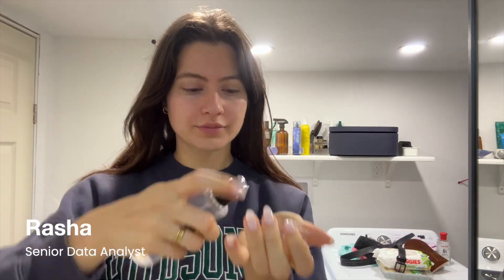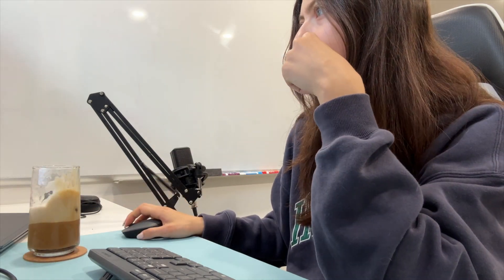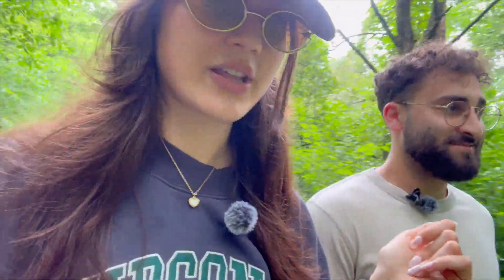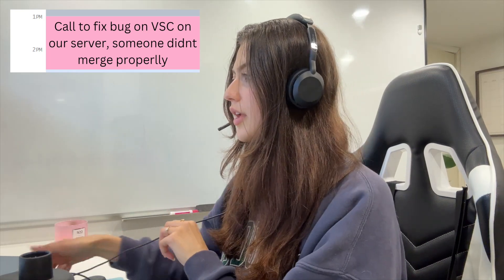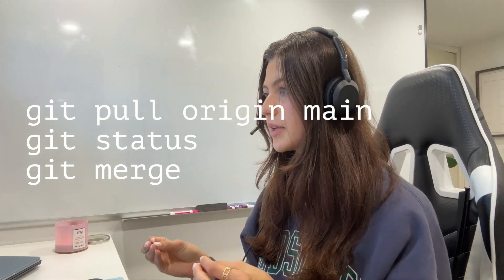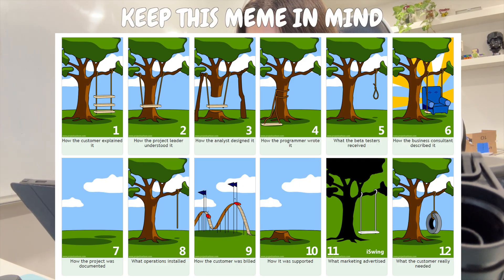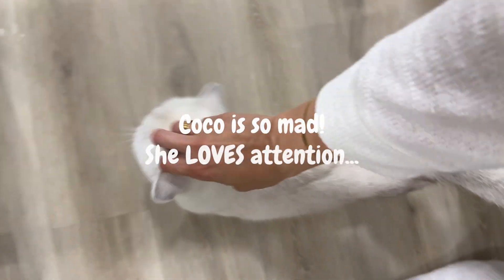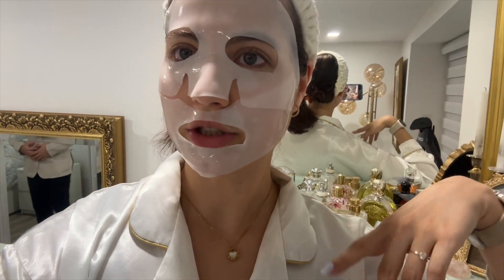Day in the Life of a Data Analyst (WFH) | *Realistic* Tech Job + Full Breakdown of What I Do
A Realistic Work-From-Home Day in My Life as a Senior Data Analyst (Investment Banking)

Join me for a full day in my life working from home — from checking automations and fixing bugs to team meetings, version control, and debugging chaos. This is a real behind-the-scenes look at what it’s like being a data analyst in the tech + finance world.

📩 FYI: I had to film this video in 2 parts because some of the original audio was unusable (RIP sound quality 😅). Definitely investing in a good mic next!
🛠 Products & Gear in This Video:
 • Mechanical Keyboard – Old, not available anymore 😢 (It’s a ROG!)
• Mug Warmer
• White Board
• iPad Stand